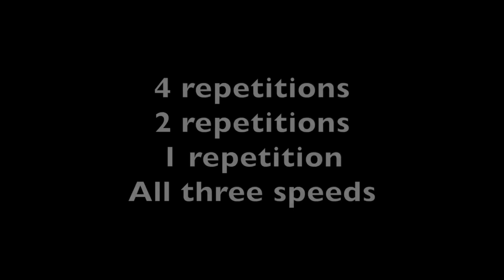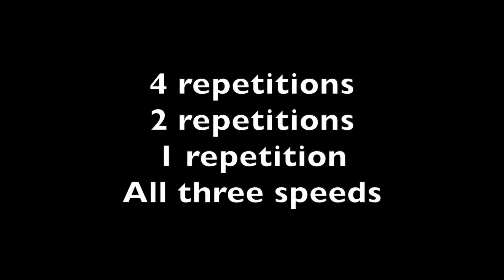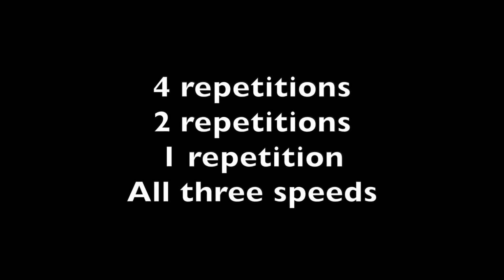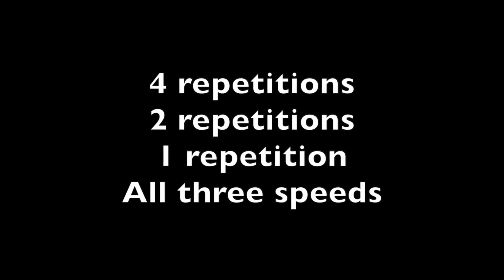Workout routines for Bharatanatyam - Eye Exercises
We bring to you short videos by Karuna Sagari on various topics of Bharatanatyam that are authentic, bite-sized and accessible. It may be a valuable resource for Bharatanatyam dancers and educators. This is part of Bhakti Natya Niketan’s Outreach Initiative to promote insightful dance education beyond geography.

About Karuna Sagari:
Karuna Sagari is a Classical Bharatanatyam Artist who is currently under the mentorship of Malavika Sarukkai. She is a Kalakshetra Alumna who previously trained under Sheejith Krishna for a decade. She holds a Masters Degree in Tamil from Annamalai University and a Masters Degree in South Asian Studies, Heidelberg University, Germany.

About the Institute:
Bhakti Natya Niketan (BNN), founded by Karuna Sagari in 2008 is a Bharatanatyam Institute at Coimbatore. Over 14 years, BNN has trained more than 500 students from over 14 Indian States and 6 countries with over 20 qualified teachers who have worked with the institute.

Organic Pedagogy:
With a rich experience of working with students from diverse backgrounds, Founder Karuna Sagari devised an Organic pedagogy where a learner learns Bharatanatyam like how a child learns his/her mother tongue.

Learn with us:
We are open to offer workshops with Karuna Sagari, both online and offline. If you are interested, please do fill the following Google form and we will write back to you within a week.

We do not have admissions for regular classes currently.

Credits:
Video Editing: Vijayshankar
Admin: Hema R